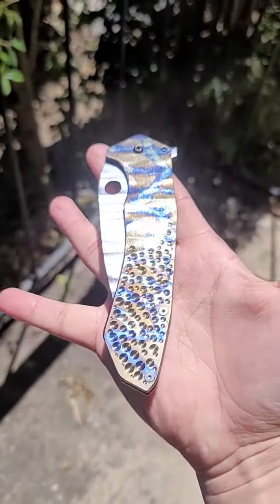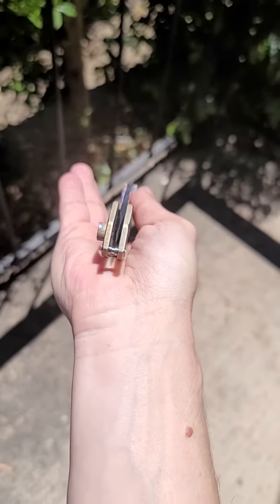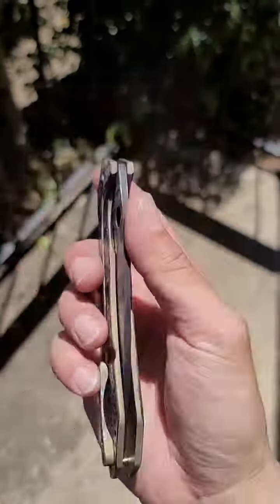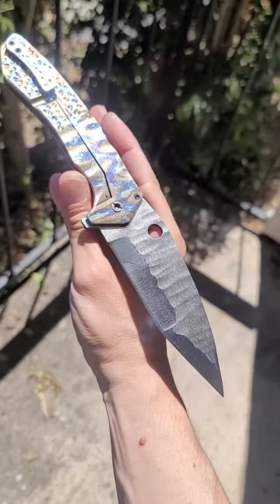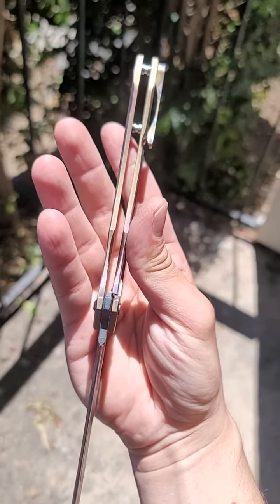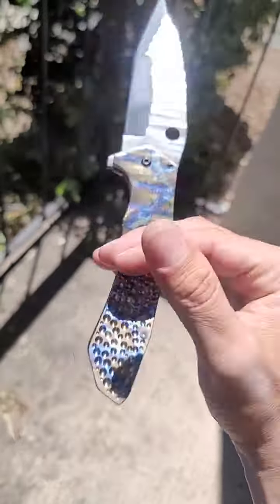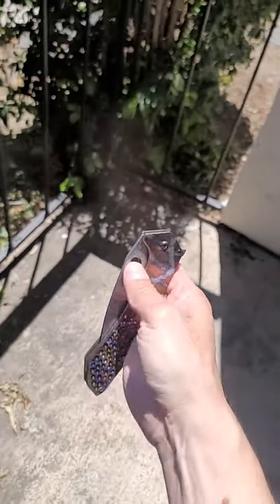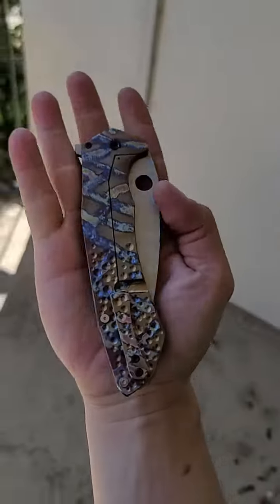Custom DX3 Knife going out for delivery - pocket knives usa handmade customs